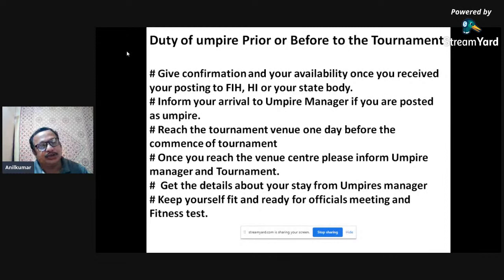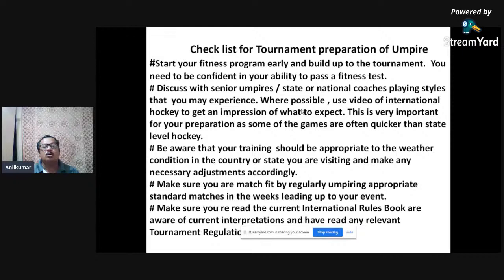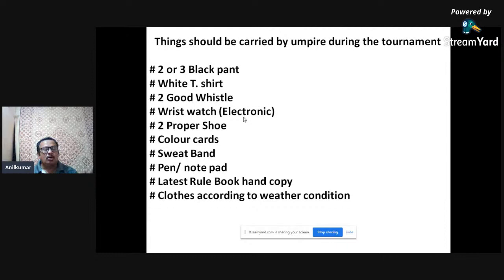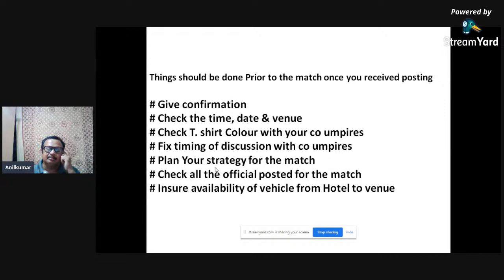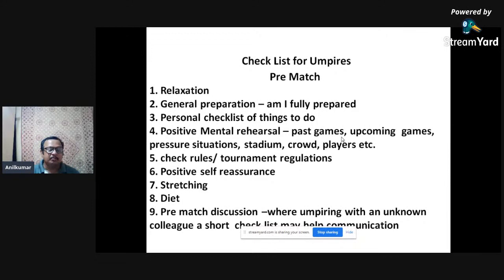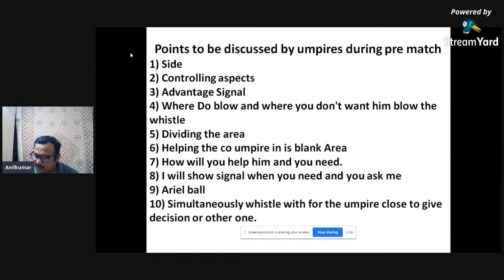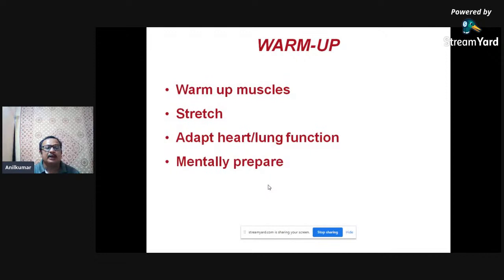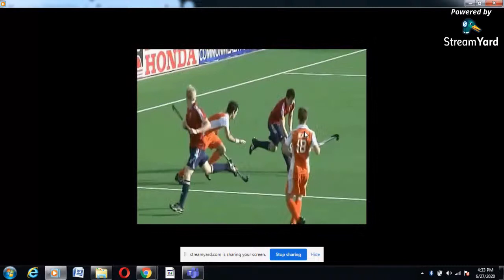Faculty Development Programme on Field Hockey Day-5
IQAC & Department of  Physical Education
 In association with
 Hockey Unit Of Tamil Nadu